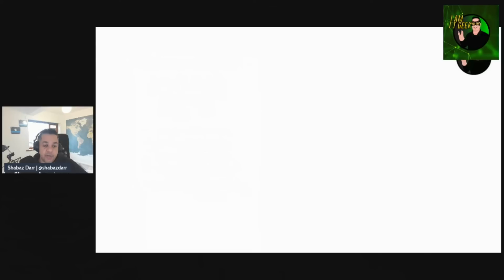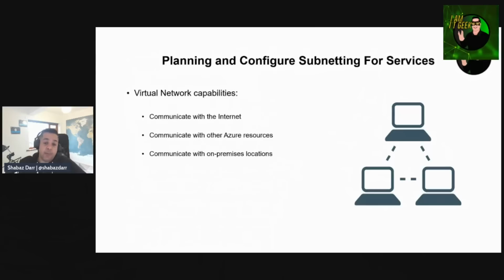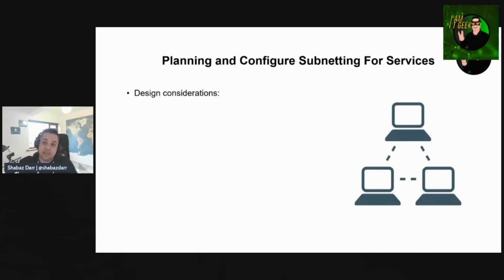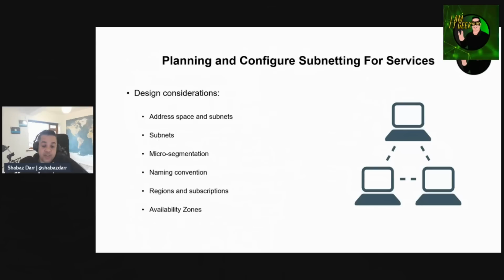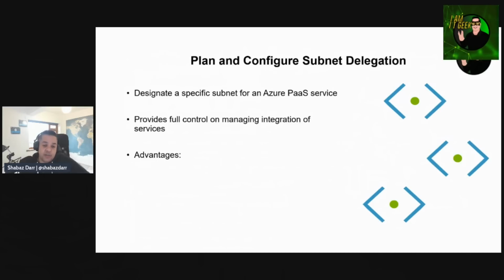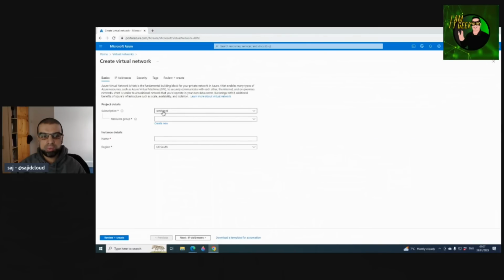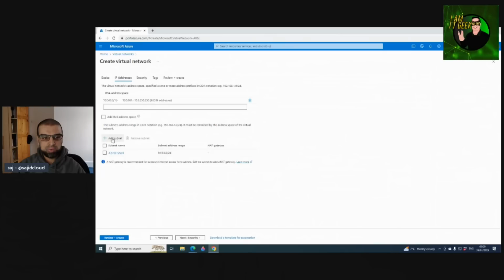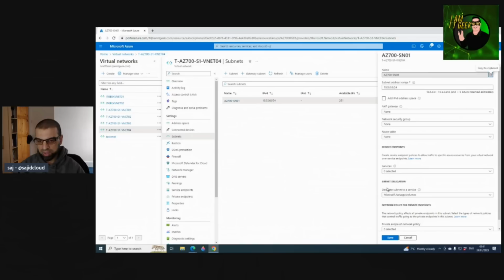AZ 700: Module 2 - Design and Implement Private IP Addressing for VNets Part 1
Welcome to episode 11 of my AZ-700 Designing and Implementing Microsoft Azure Networking Solutions exam prep series. Today we look at Design and Implement Private IP Addressing for VNets which is a two part topic with this being part 1!

Episode Breakdown:

00:00 - I Am IT Geek Introduction
00:51 - Episode Breakdown
01:38 - Planning and configure subnetting for Services
08:23 - Plan and Configure Subnet Delegation
11:13 - Demo: Creating a VNet
14:04 - Subnet Delegation
15:18 - Episode Summary

Useful Links -